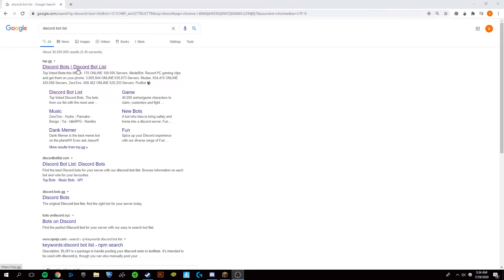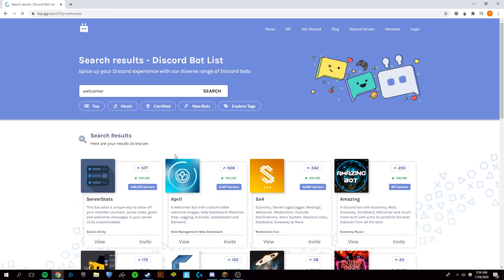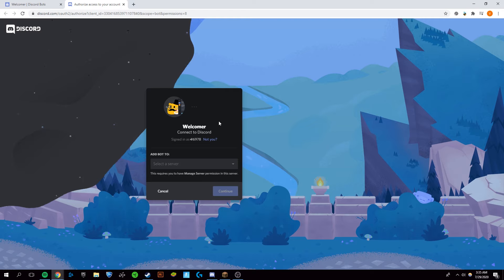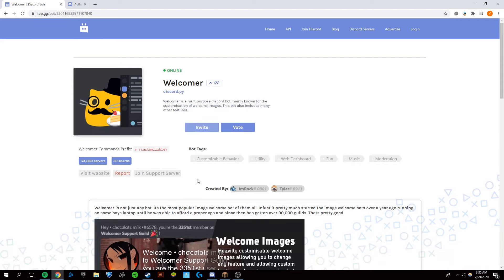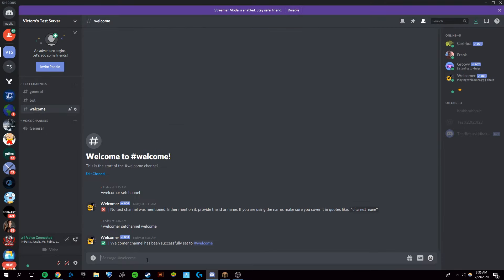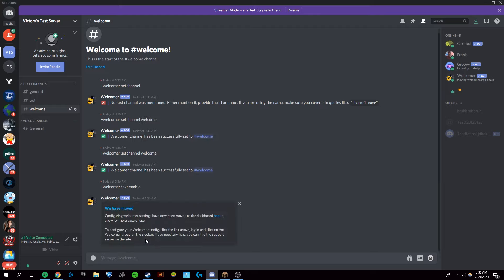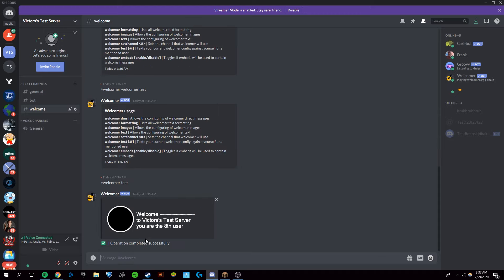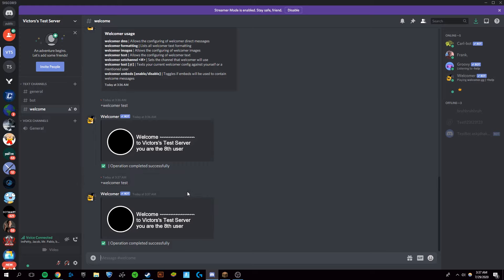How to Get and Setup Welcomer Bot on Discord (Server Welcome Bot Working 2020)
Today I'm going to show you how to setup the welcomer bot which allows you to automatically give welcome messages to people who join your discord server.

how to set up welcomer bot in discord hindi,how to set up welcomer bot in discord,how to set up welcomer bot hindi,full set up welcomer bot,welcomer bot,how to setup discord server,welcomer discord bot,